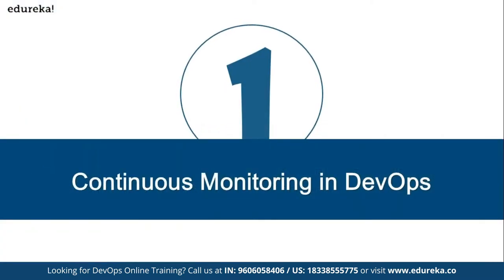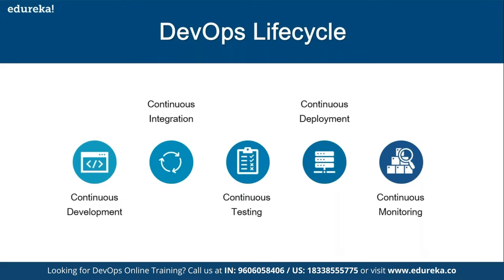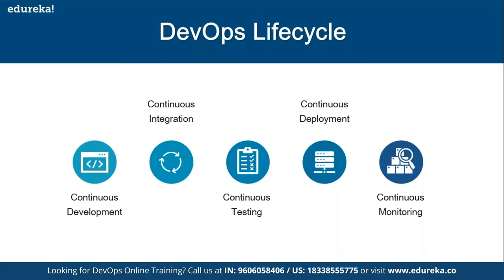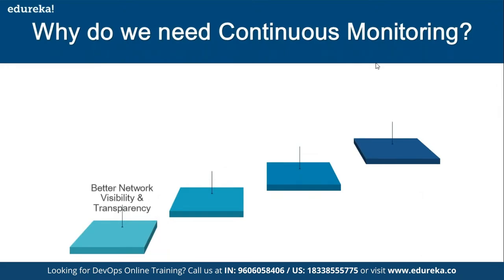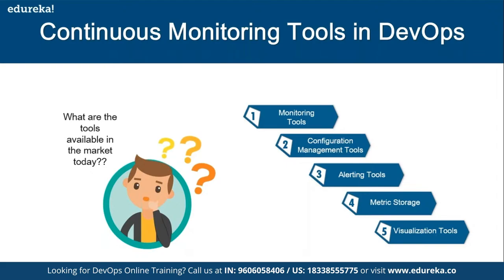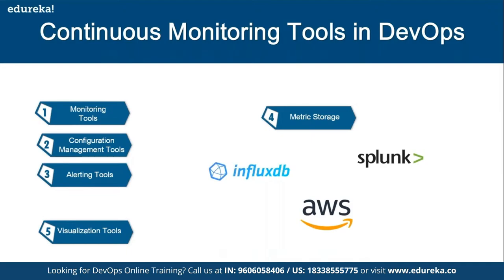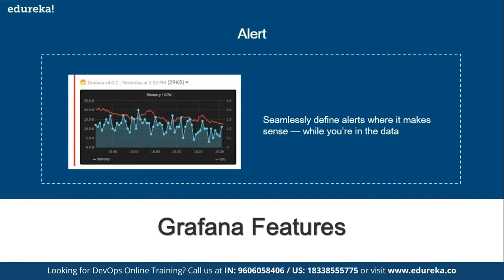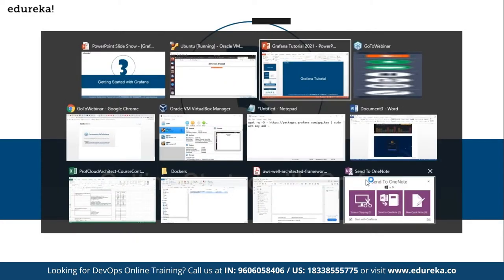Continuous Monitoring with Grafana | Grafana Tutorial | DevOps Training | Edureka Rewind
This Edureka "Continuous Monitoring with Grafana" video gives you a complete overview of what is Grafana and how to use it. You will also learn about the Grafana Graphical User Interface.
Topics covered :
00:00:00 Introduction
00:01:30 Continuous Monitoring in DevOps
00:12:38 Why do we need Continuous Monitoring
00:24:45 Introduction to Grafana
00:29:04 Getting Started with Grafana
00:30:53 Hands-On